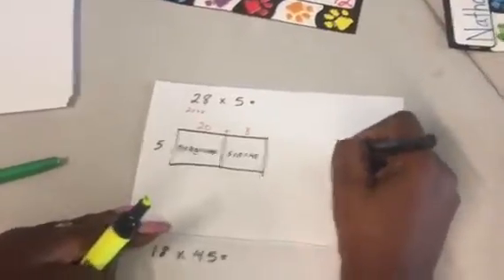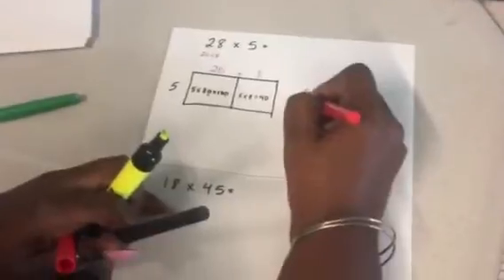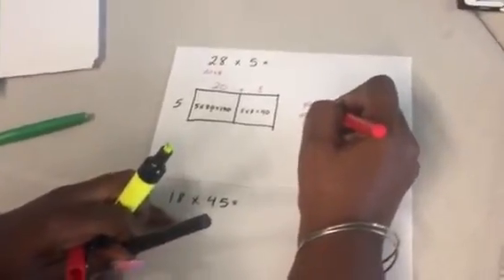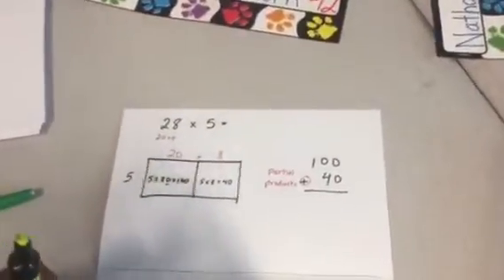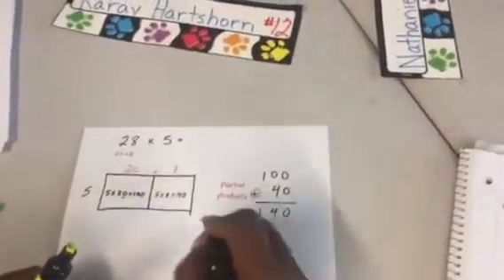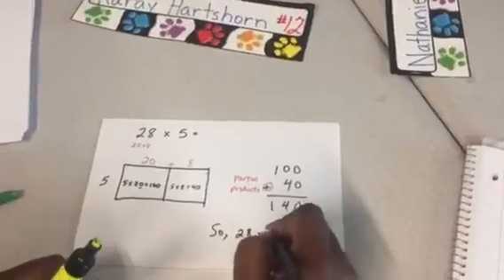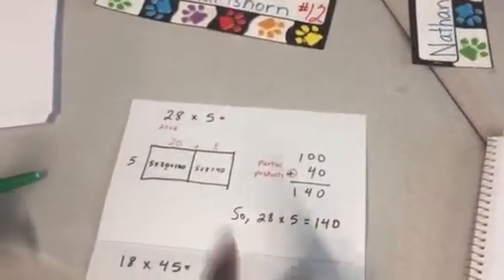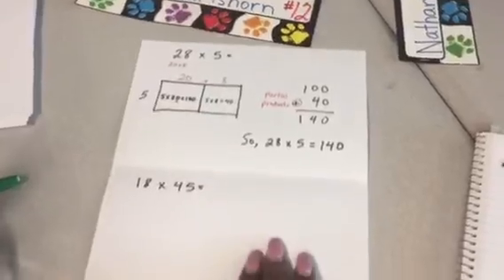Multiplying Using Open Arrays